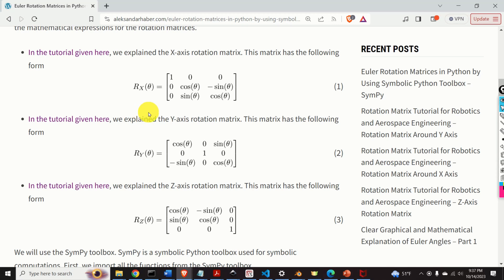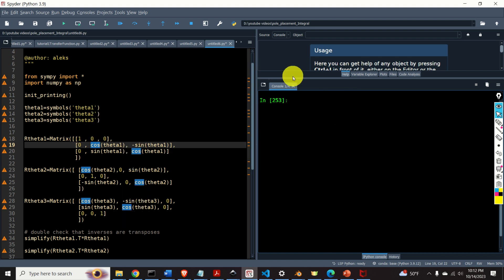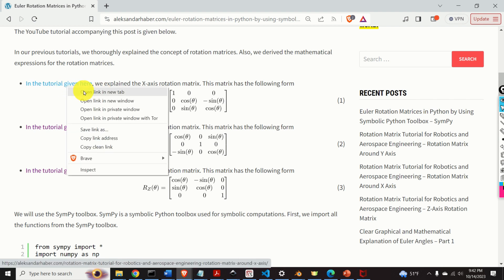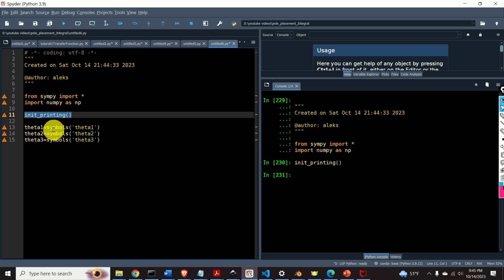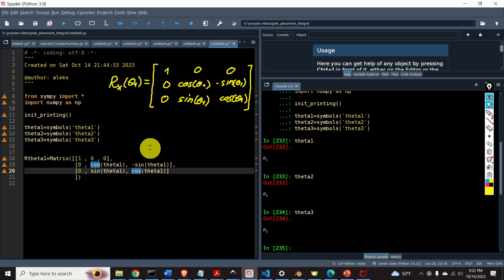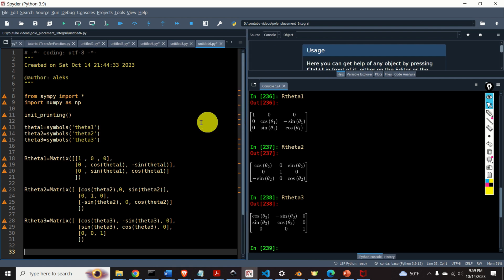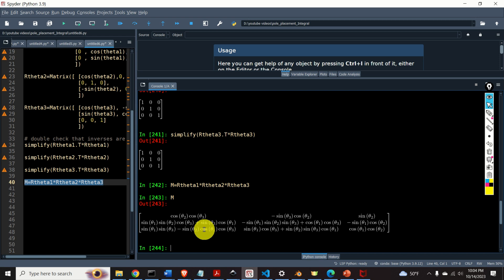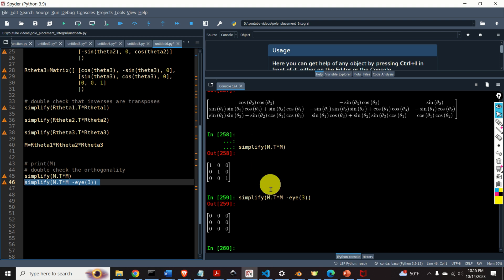Define Symbolic Rotation Matrices and Perform Operations by Using Python Symbolic Toolbox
In this robotics and aerospace tutorial, we will learn how to manipulate and perform operations with rotation and direction cosine matrices in Python by using SymPy. SymPy is a symbolic Python toolbox used for symbolic computations. In particular, we will learn how to

- Symbolically define rotation matrices in Python.
- How to perform symbolic operations on rotation and direction cosine matrices.
- How to substitute symbolic values with numerical values such that the rotation matrices can be evaluated.
- How to define a function that will return numerical values of the symbolic rotation or direction cosine matrix.

The main motivation for creating this tutorial is that you will need programming techniques explained in this video tutorial to develop and simulate the dynamics of rigid bodies, UAVs, or robots. Also, you will need these techniques to solve inverse and direct kinematics problems in robotics.